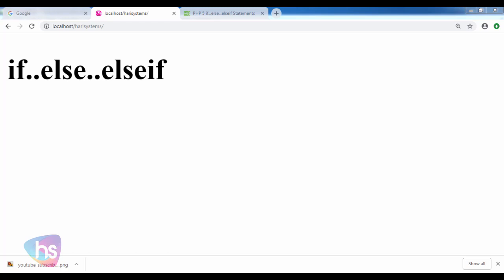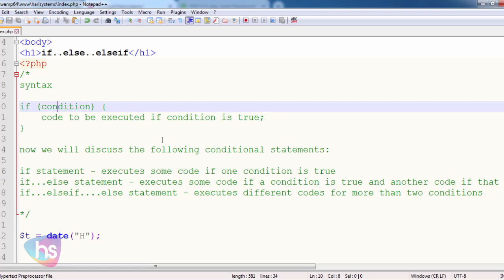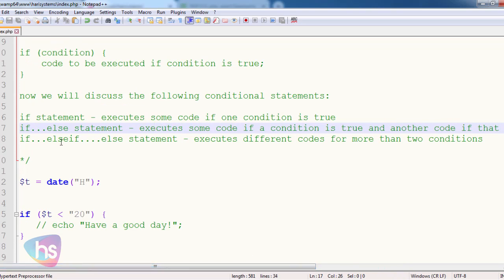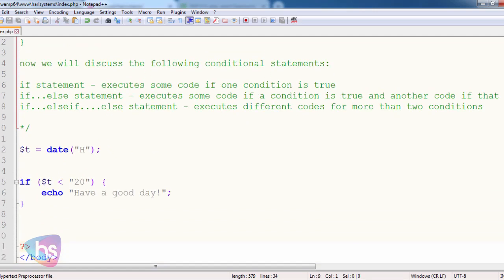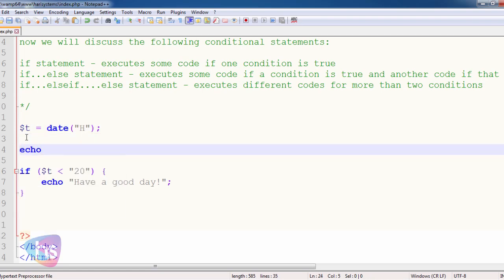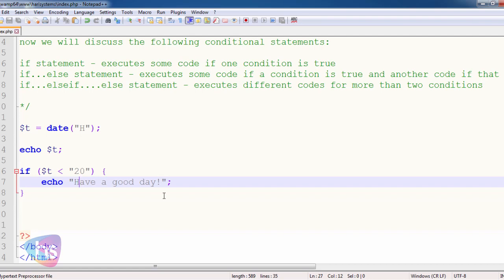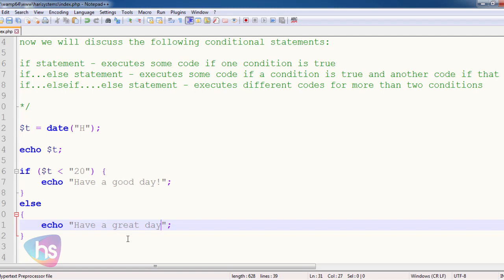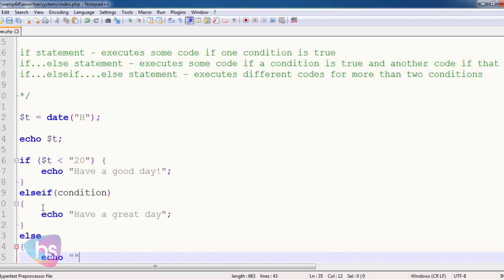PHP tutorial for beginners | php if-else-elseif | php training #8 | Harisystems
In this video session you will learn PHP tutorial for beginners | php if-else-elseif | php training #8 | Harisystems

Harisystems, we help students and professionals make the right career decisions to learn with these channel professional courses, with over a period of industry experience, will provide extensive hands-on projects, continuously evaluate learner progress and offer training learn more @